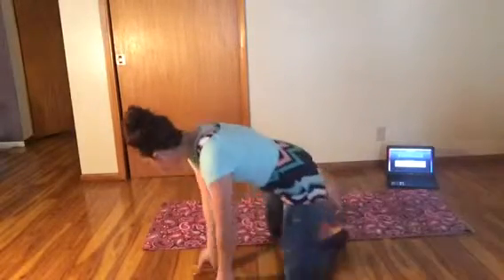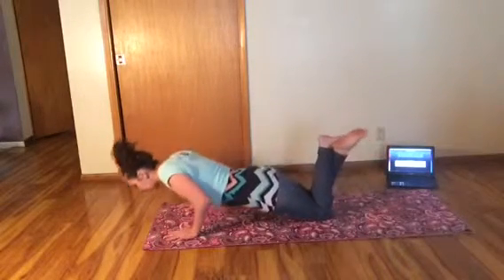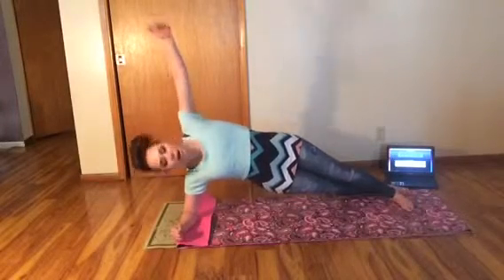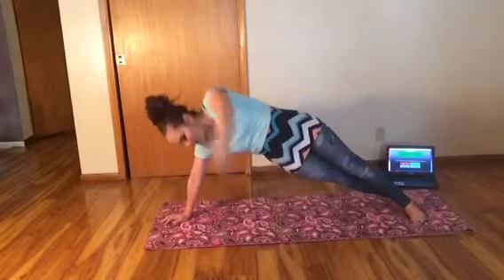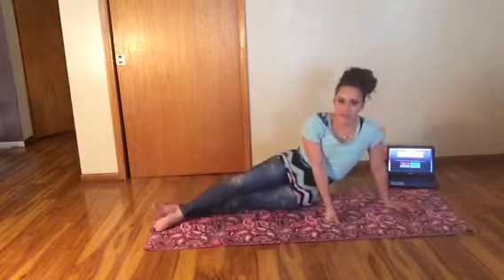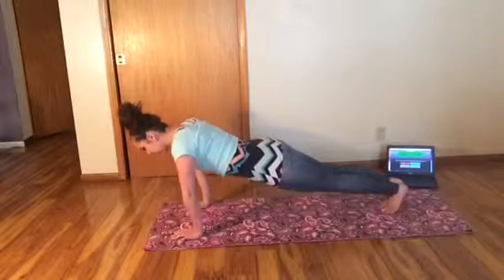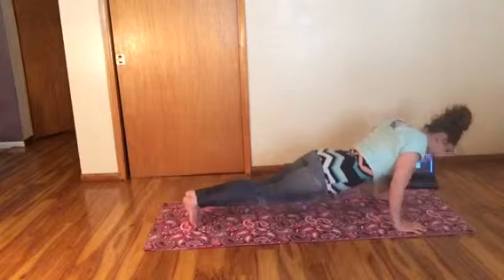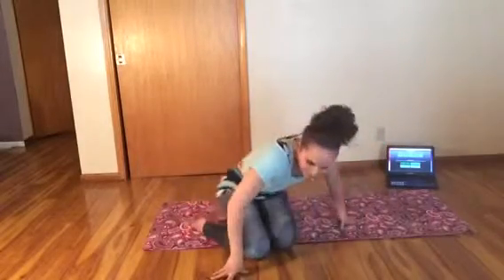4-Min HIIT Pilates Inspired Upper Body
You will used a Pilates pushup and side plank reach under to challenge all your major upper body muscles and as a bonus you'll really challenge the core! Try it out and if you are up for it , do it 2X!